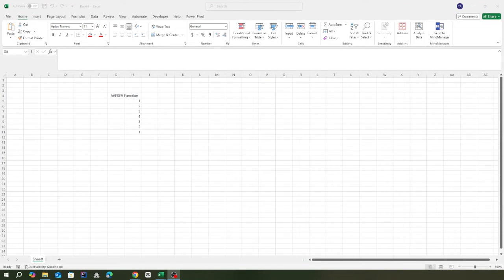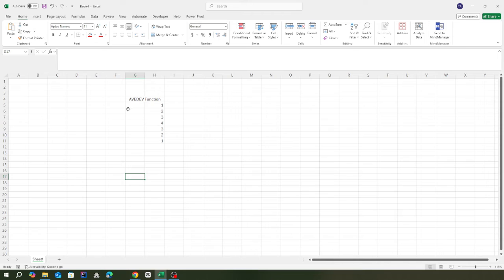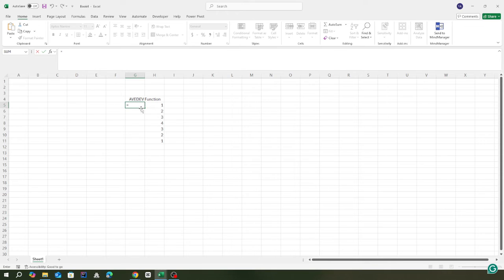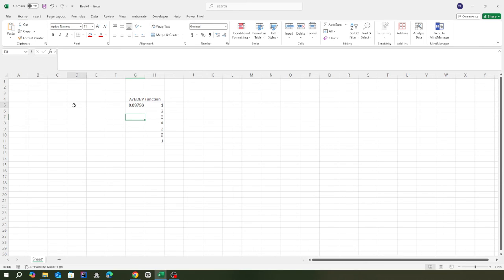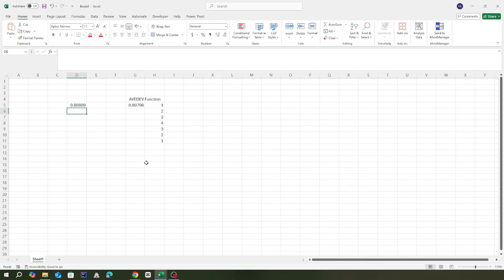How To Use AVEDEV Function in Excel